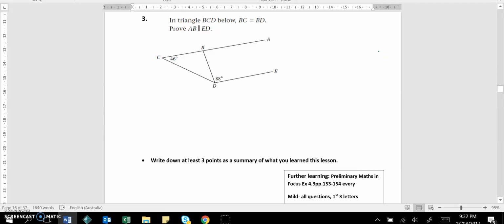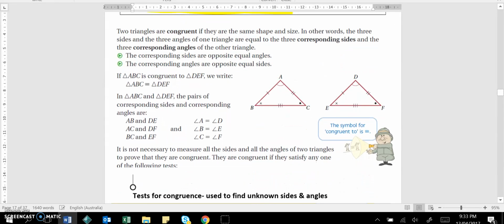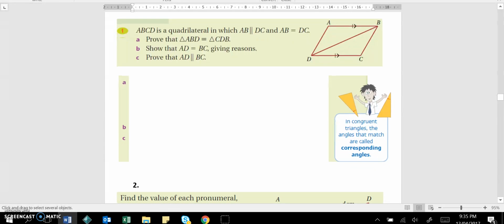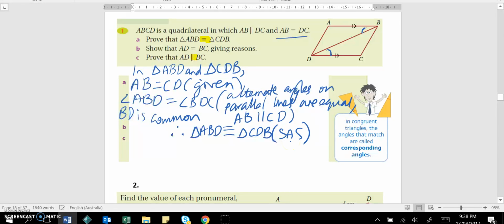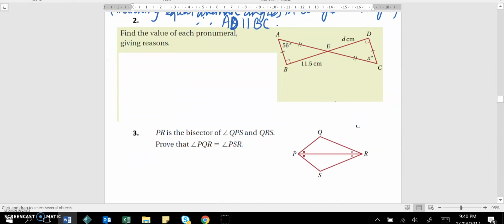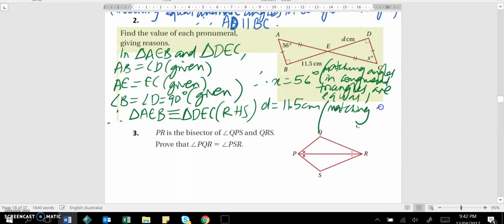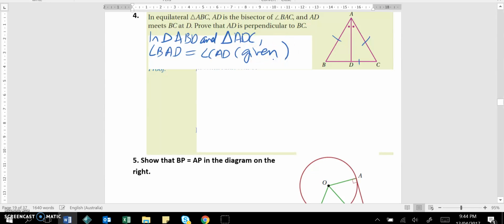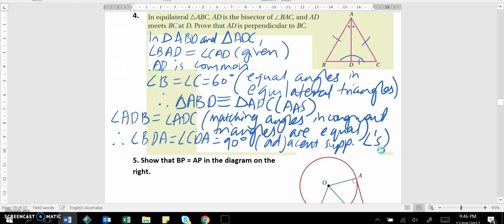Plane Geometry Lesson 4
This is the fourth lesson in the Plane Geometry series